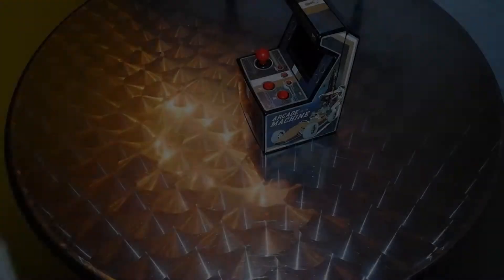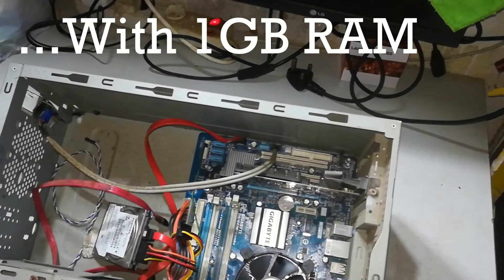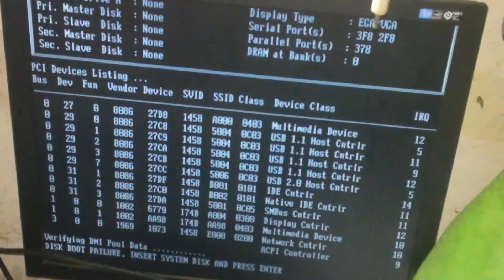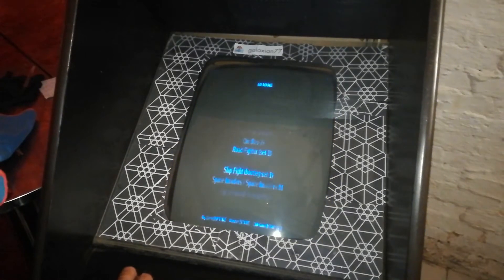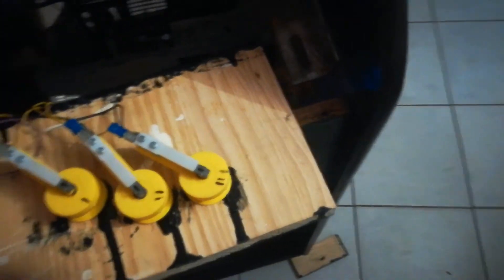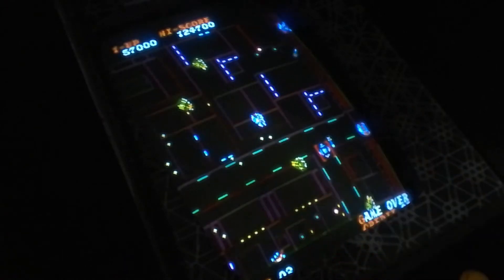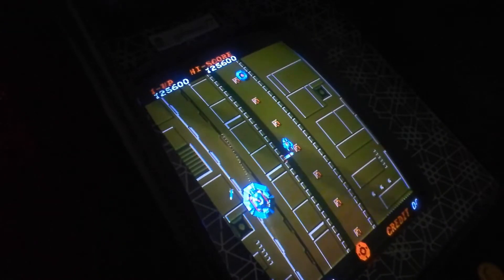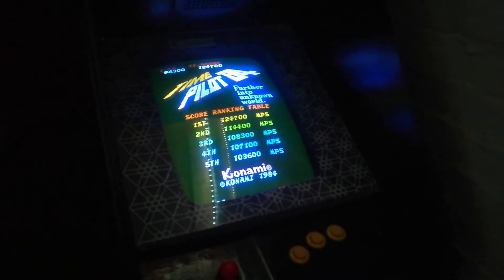EP135: MAME Cabinet: Some MORE deffered maintenance!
In this video I go through the ENTIRE PC in order to look for an ongoing fault! Did I manage to get to the bottom of the problem ? Watch this video to find out!